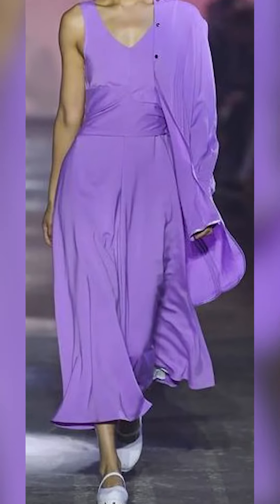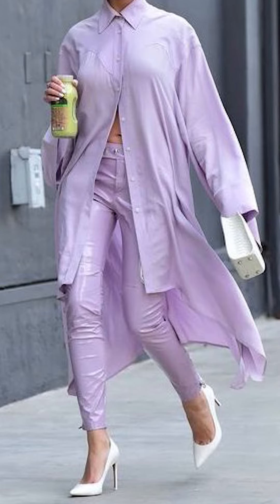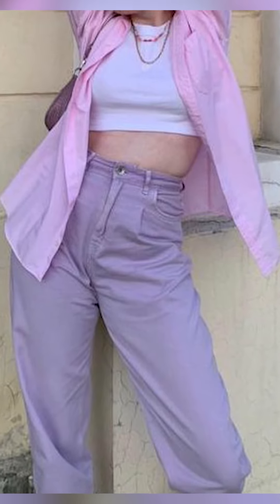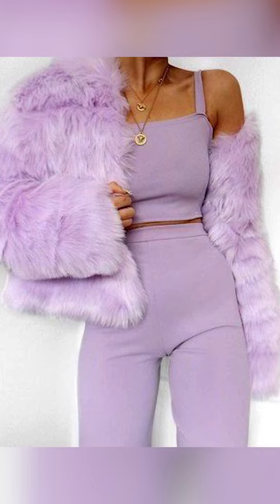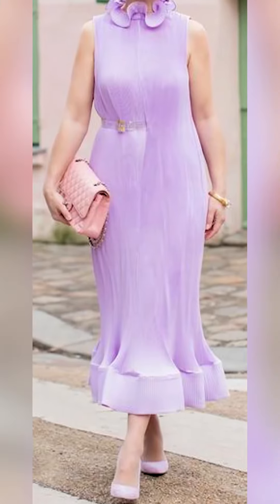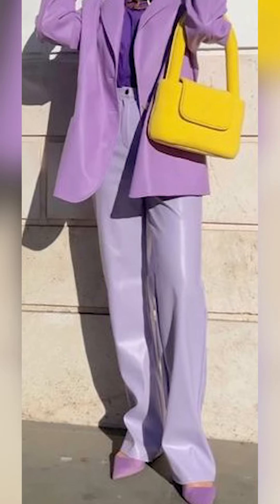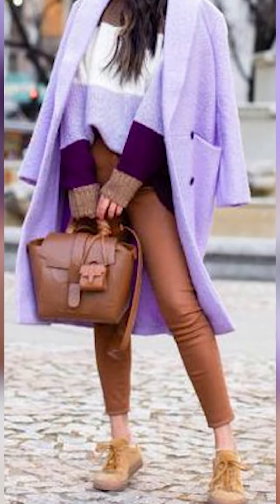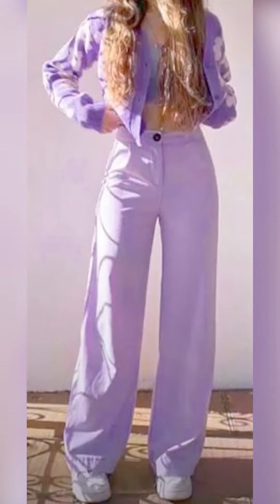BEAUTIFUL PERI AND LILAC OUTFIT IDEAS FOR A STUNNING LOOK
Hello Viewers Welcome To FASHION Style

---KEY
clothing hacks, fashion hacks, clothing tricks, fashion tricks,